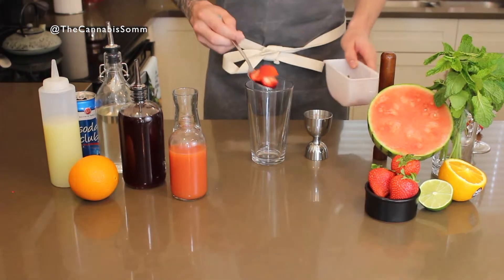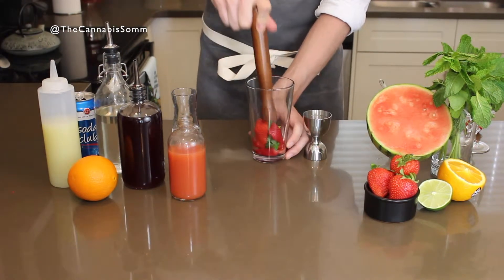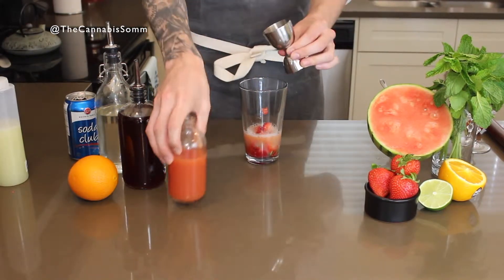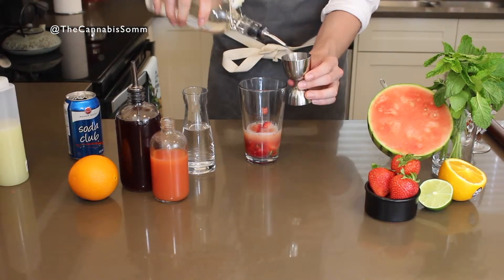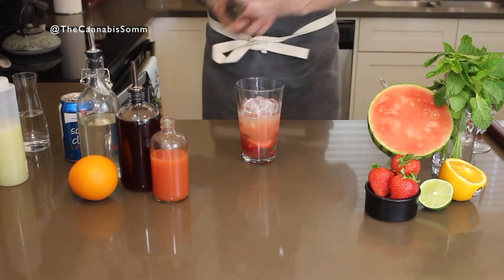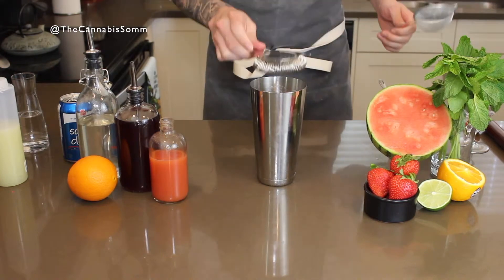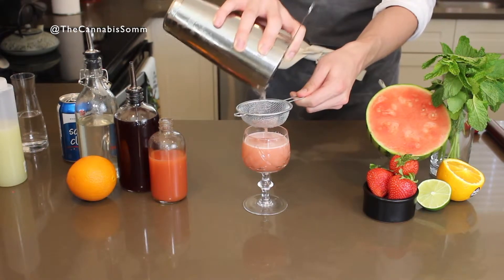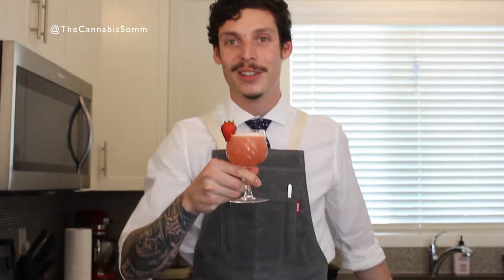How To Make Non-Alcoholic Cocktails | Make a "Cold Hearted" | Zero Proof Cannabis Cocktail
Learn how to make a "Cold Hearted" non-alcoholic, zero-proof cocktail. Easily infused with cannabis! Cheers!

Meet The Cannabis Sommelier Andrew Freedman. A wine expert who loves cannabis, craft beer and cocktails a lot!